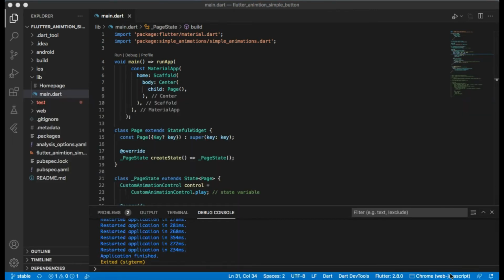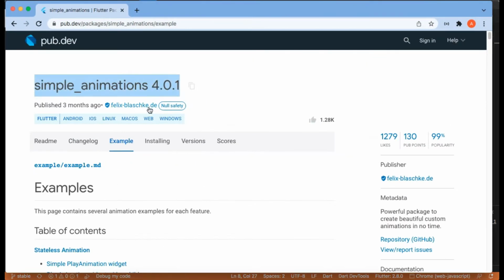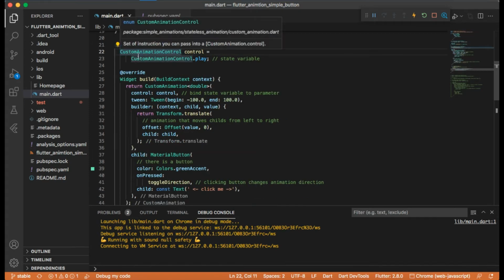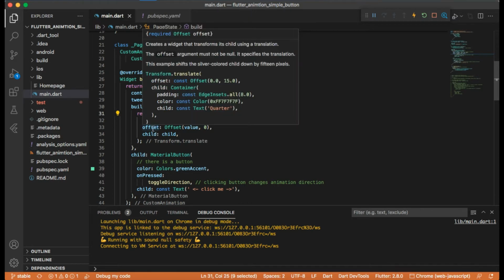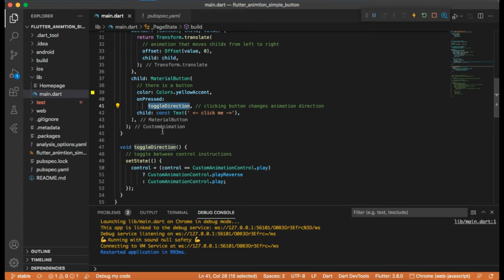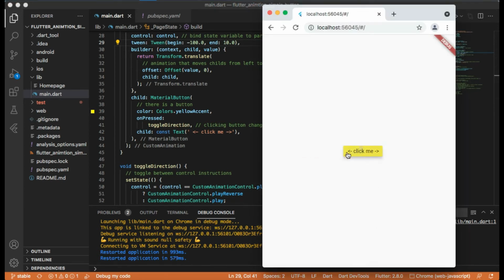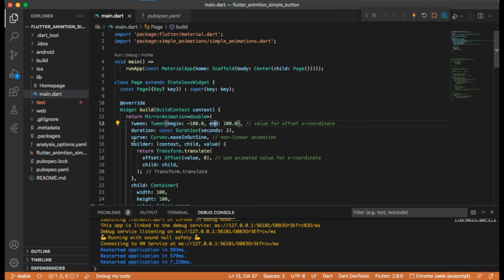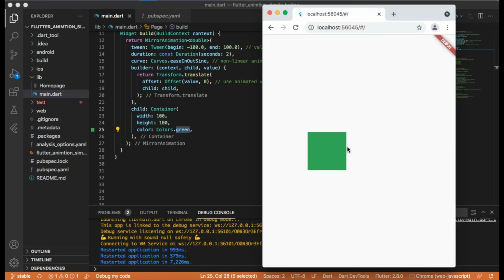Flutter simple animation package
In this Flutter video tutorial, you will learn how to implement flutter simple animation package

👍.  The link below is the FaceBook group you can join us